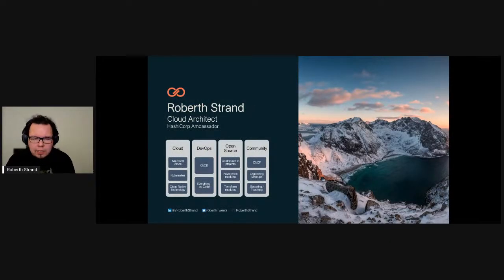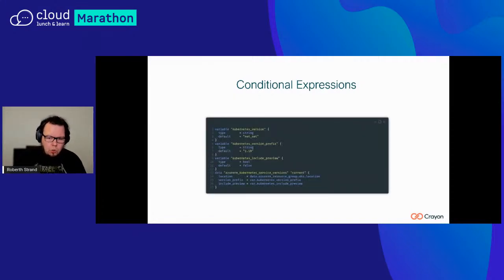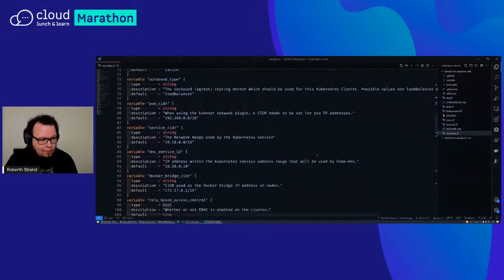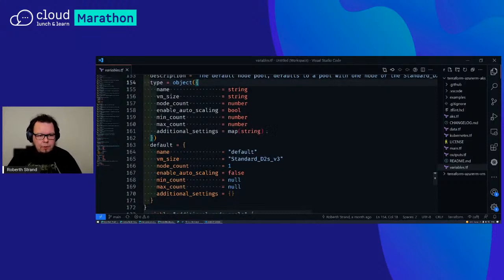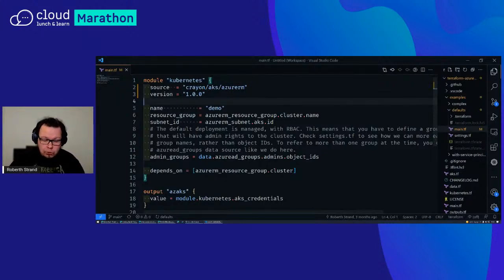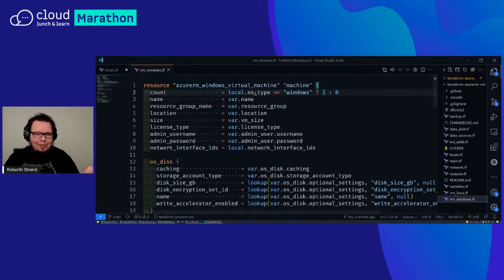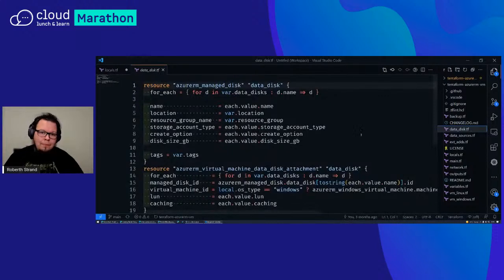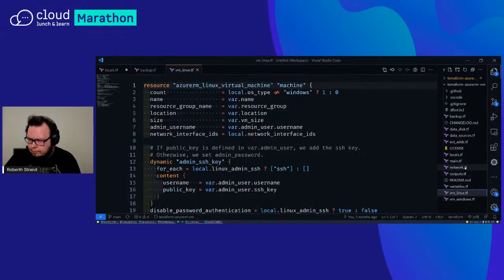Creating flexible Terraform modules